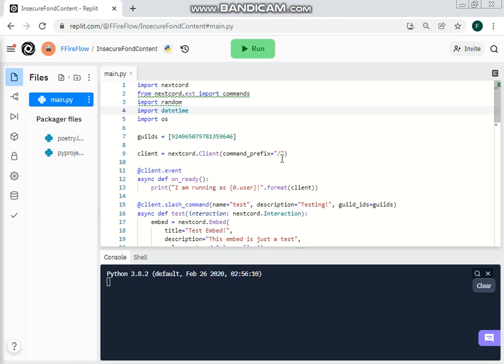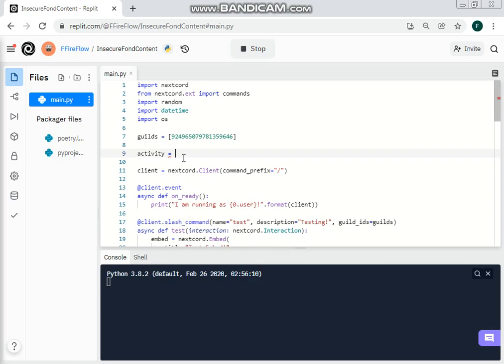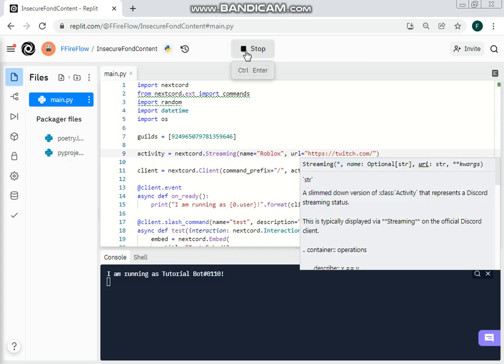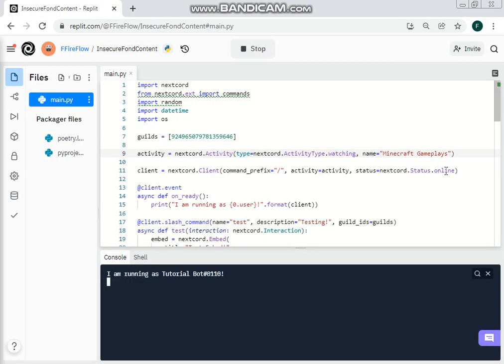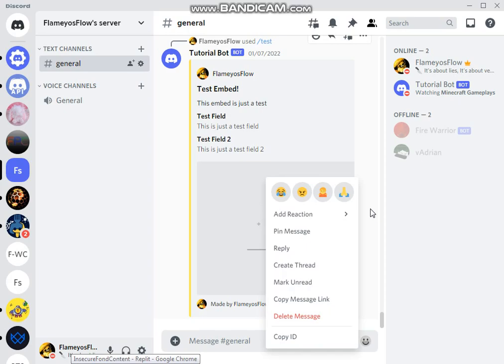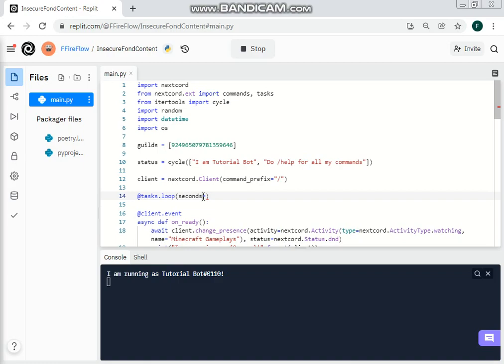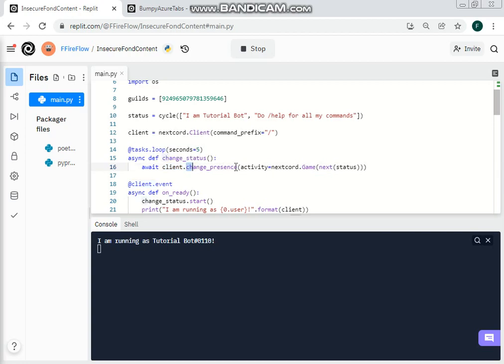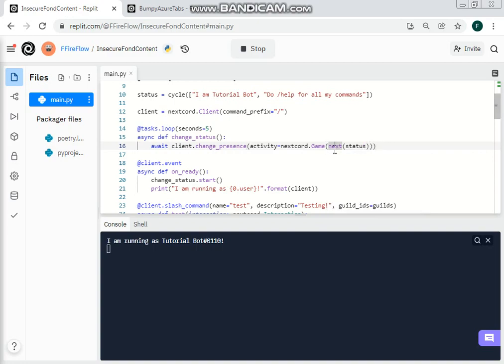Nextcord | Tutorial 5 | Bot Activity & Status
NOTES: In my videos, There will never be a source code, because I want people to learn instead of taking codes from something you rely on, otherwise you may never learn.

NOTE: THIS was not recorded in 2022, But next video will be, HAPPY new year everybody :)